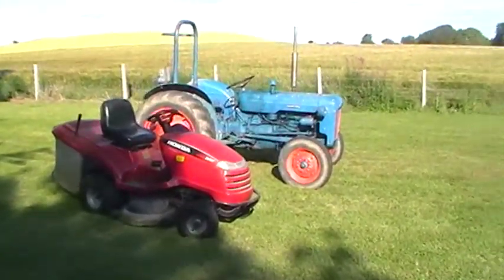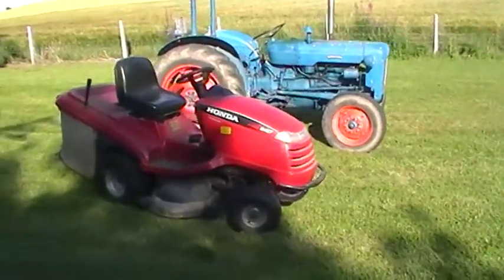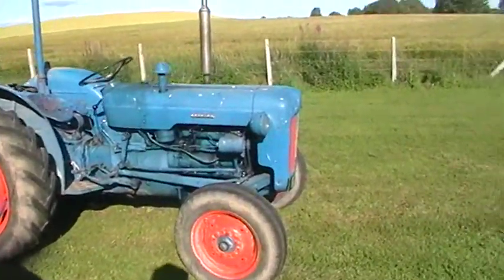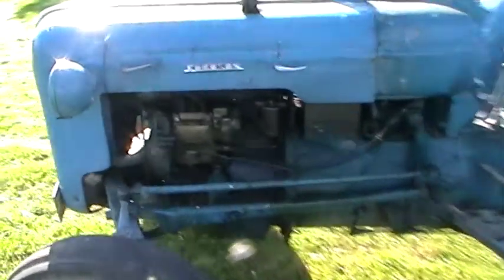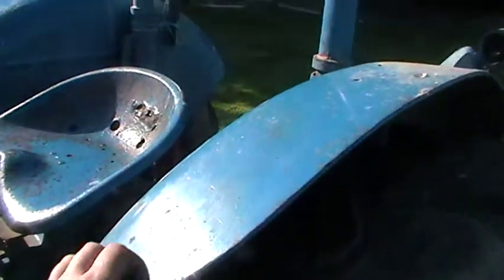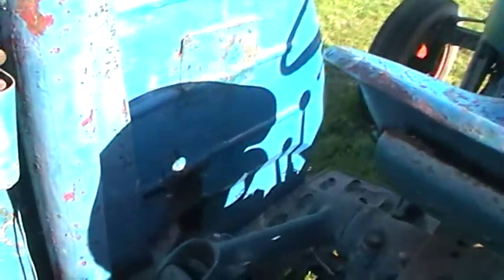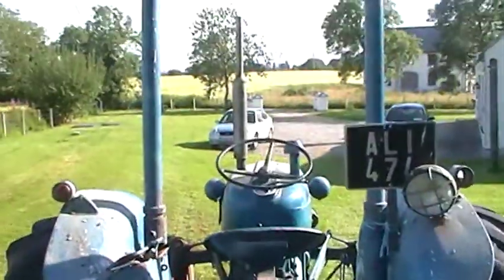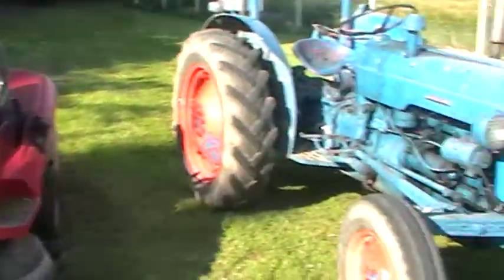Don O'Neill's collection, Fordson dexta Honda 2417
Showing my dexta and honda 2417 lawn mower